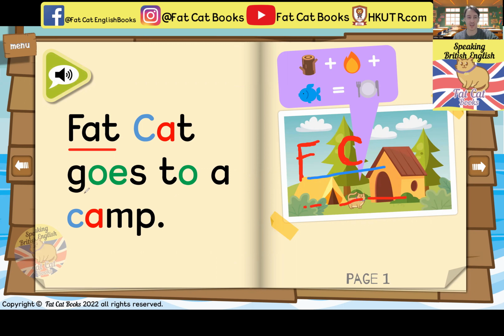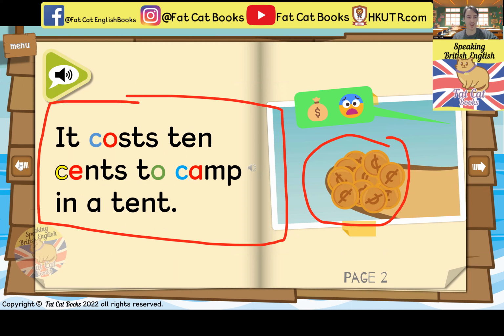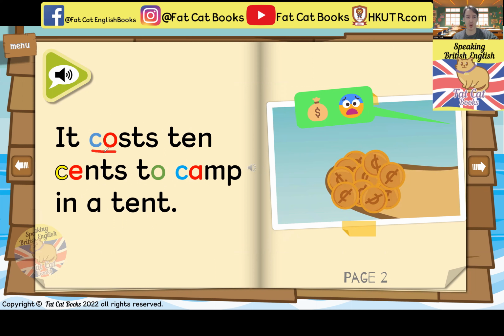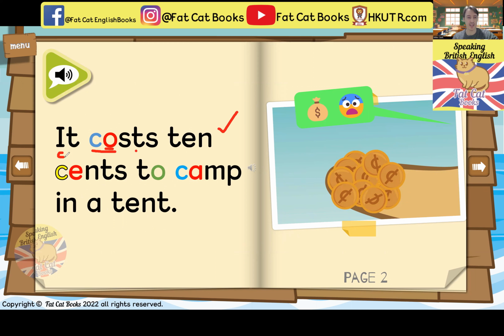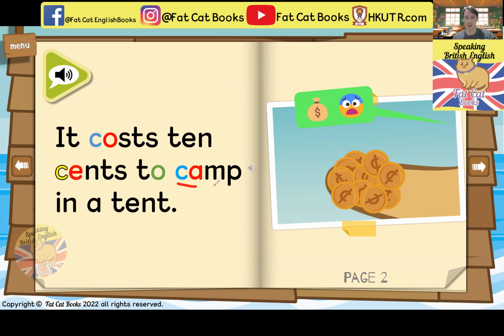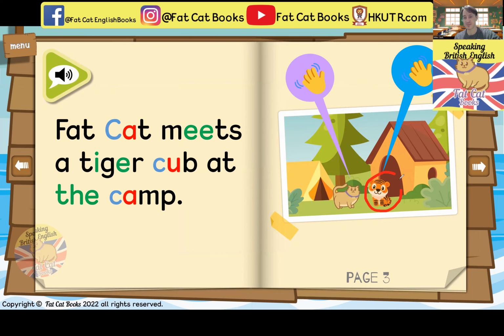Less than 20 days of lessons and my student can read!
Another great lesson with my student, who is getting much better. The easy-to-read stories build up students' confidence, as it gives them lots of opportunity to decode and read words by themselves.

🌟1. (2 years old+) Two books A-Z with 130 tutorial videos for beginners, course is equivalent to $27 per day, 30 days to learn Phonics Alphabet
🌟1.(2歲+)初階字母拼音A-Z兩本書連130段教學影片等，每天$27，30天可學會Phonics Alphabet字母拼音

🌟2. (4 years old+) Home Learning Phonics Course, English CVC/CVCC Blending Home Learning Teaching Set
  (A set of two volumes with teaching recordings)
🌟2. (4歲+)Home Learning Phonics Course2 英語拼音中階Blending 在家學習教材套
 (一套兩冊連教學錄音)